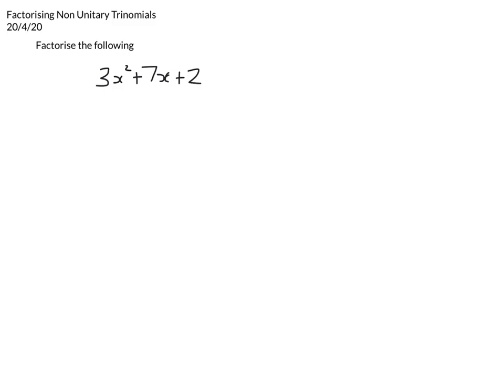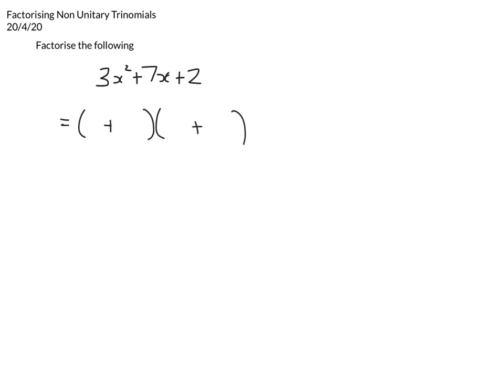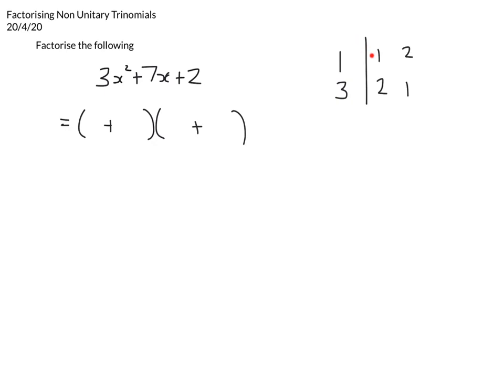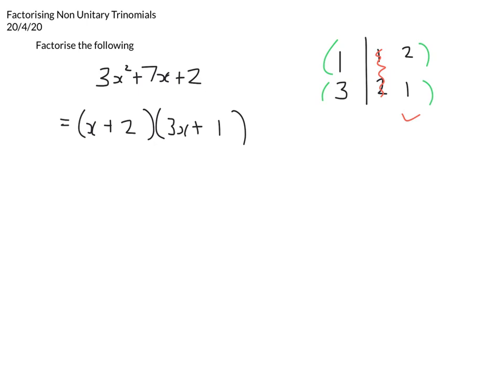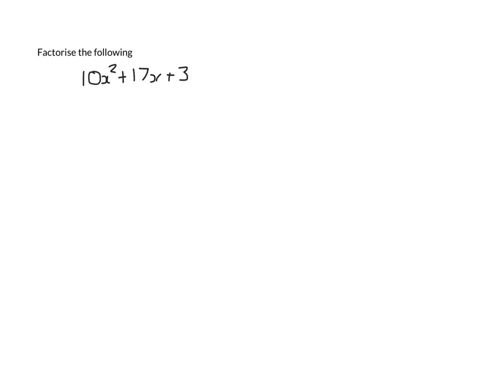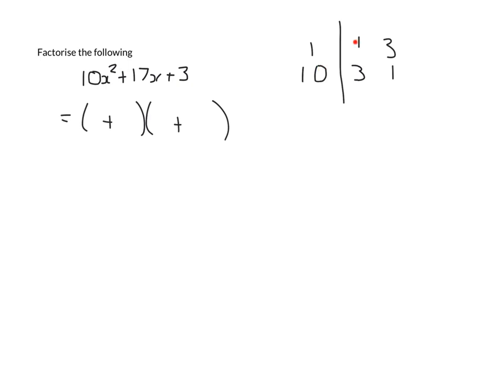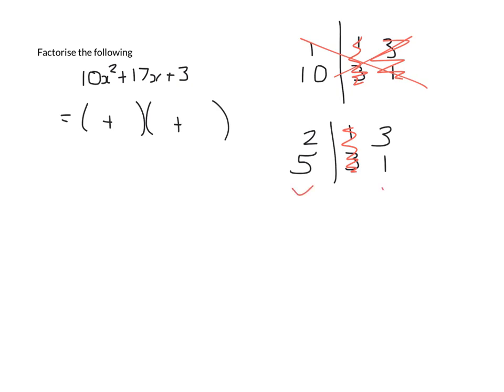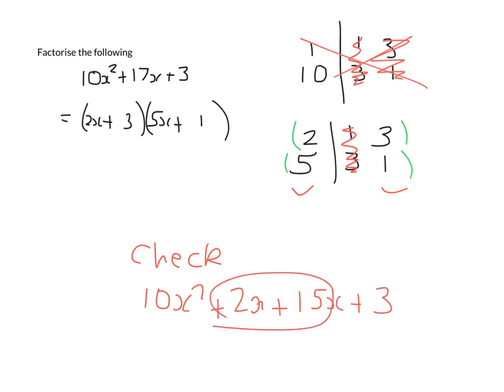Non Unitary Trinomials